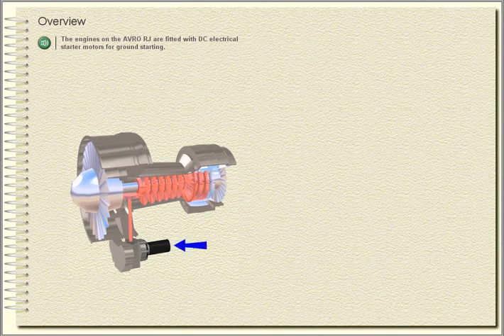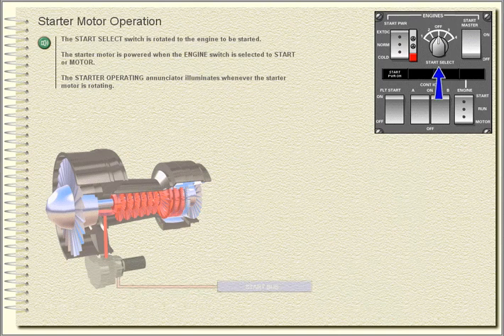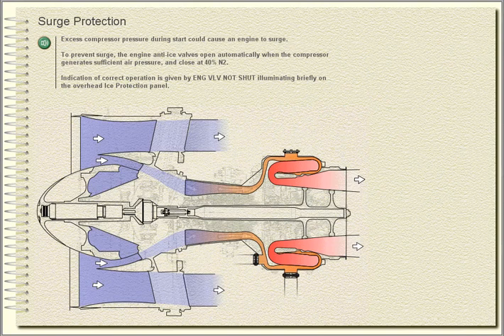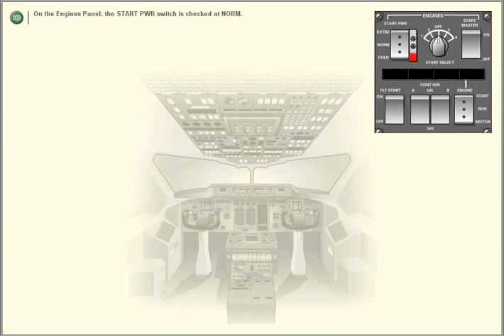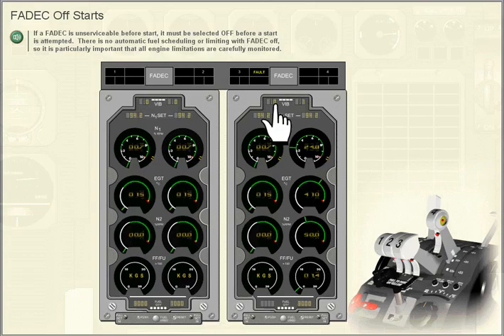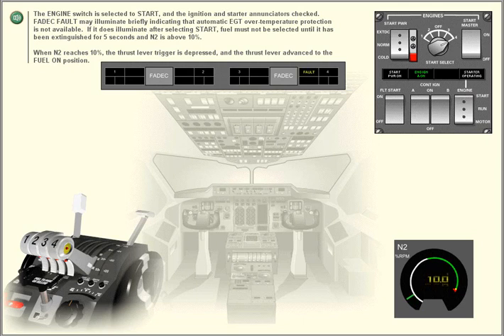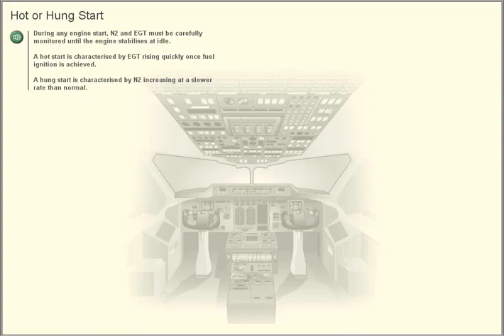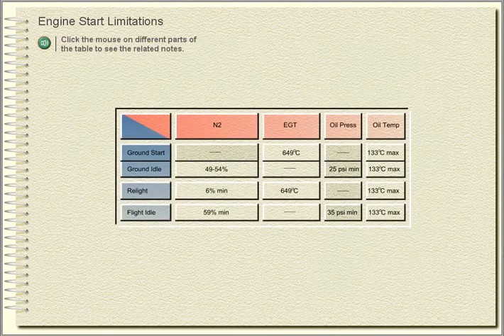Power Plant Engine starting